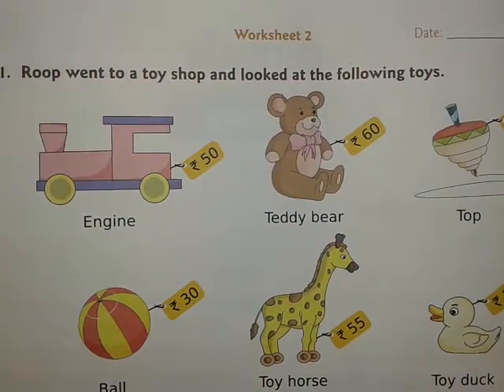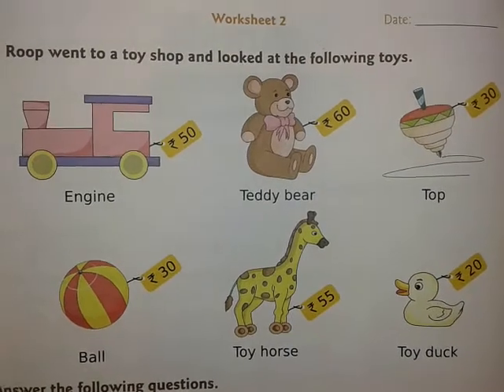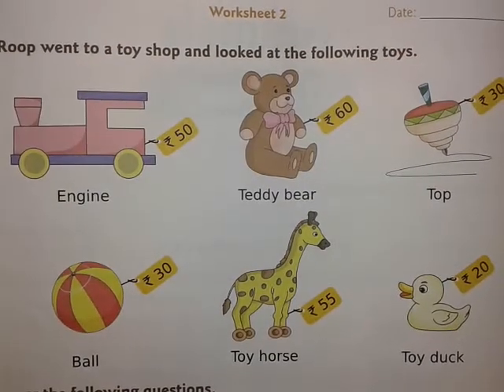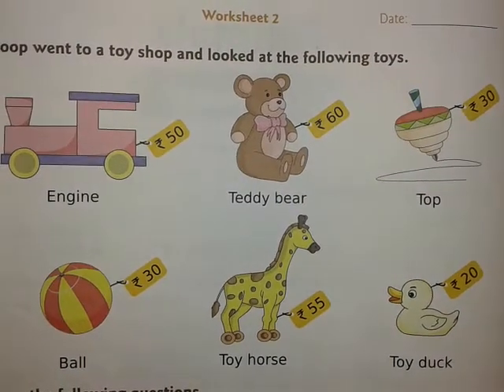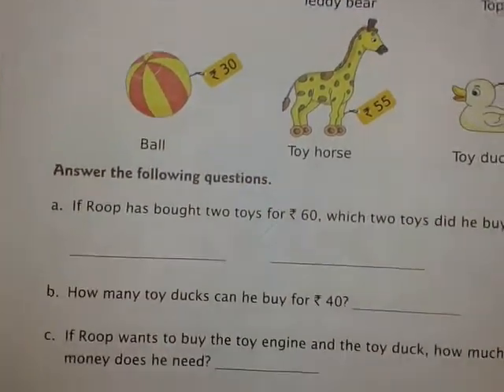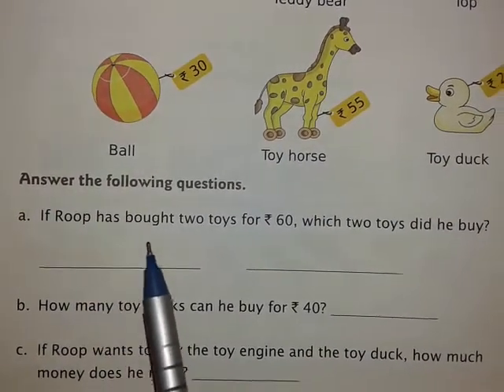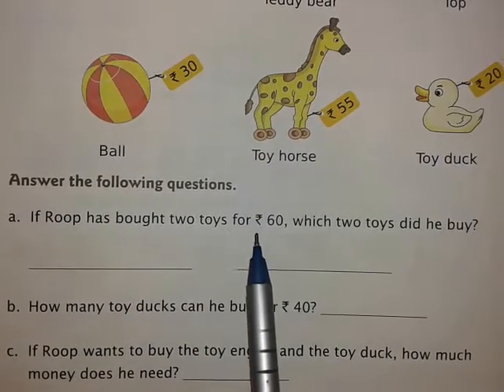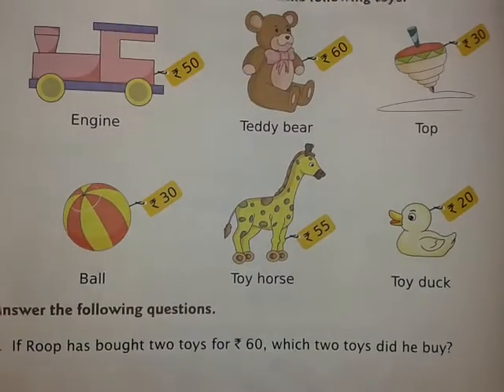Chapter -10 Money. Oxford Advantage Work Book. worksheet 1 and 2. (part 3)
link of the next video on this Chapter